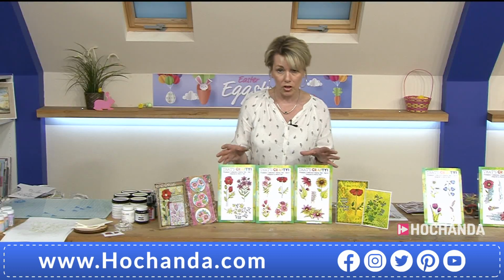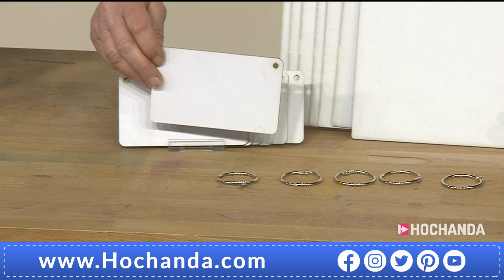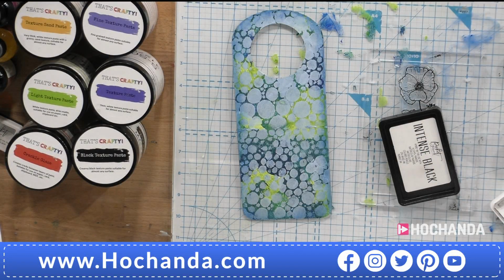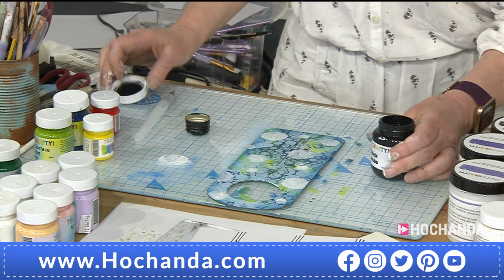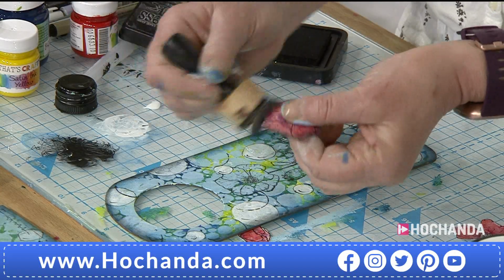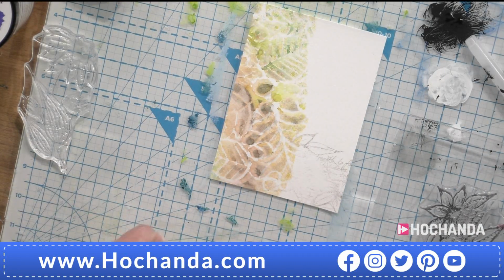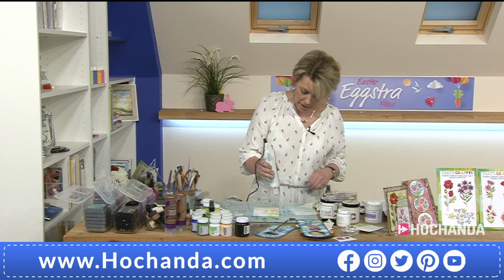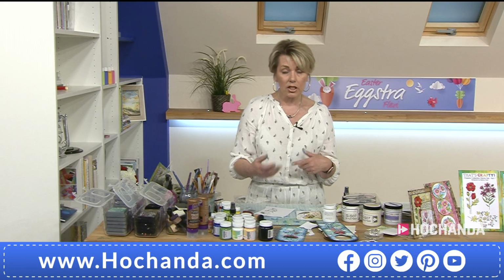That’s Crafty! at Hochanda with Kathryn Sturrock!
Kathryn Sturrock is here for a One Day Special from That’s Crafty! with beautiful flower stamps, surfaces, paper packs, mediums and much more! Be sure not to miss out!